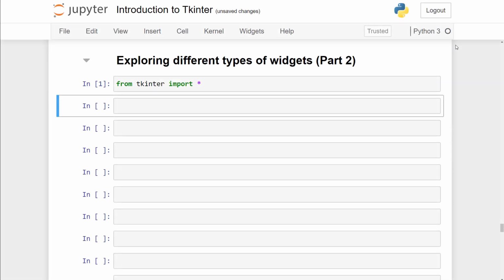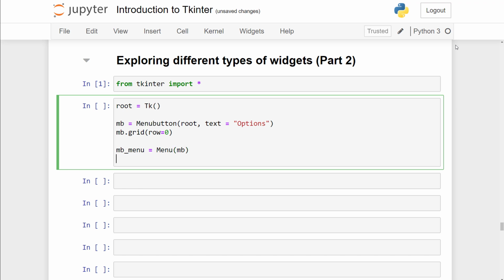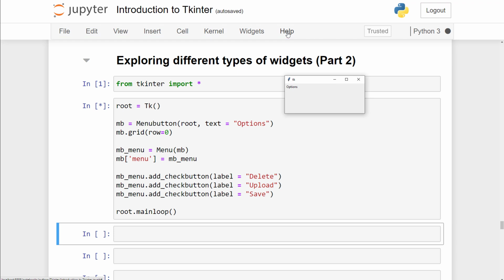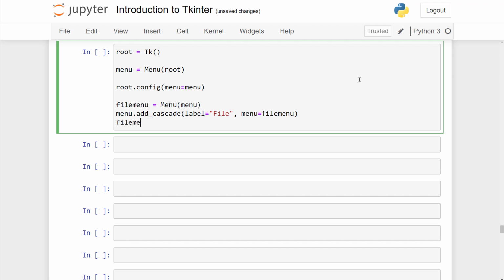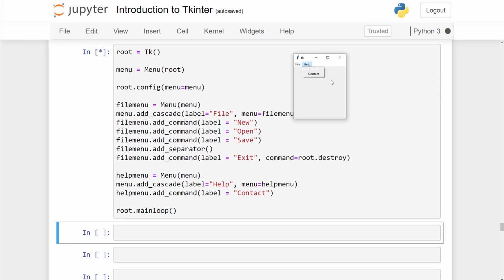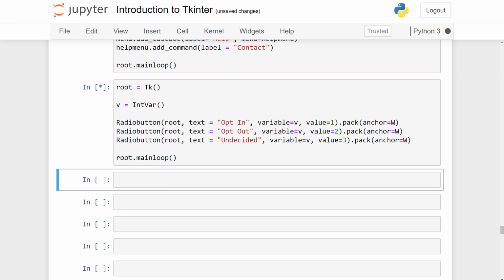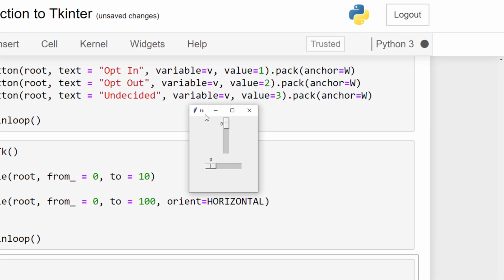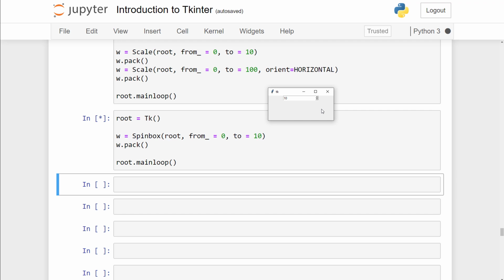Python Day 159: Tkinter Widgets Explained (Part 2)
In this session, you will continue exploring the wide range of widgets available in Tkinter. Building on the foundations from the previous lesson, you'll discover additional interface elements that allow your desktop applications to become more functional, interactive and user friendly.

As your applications grow in complexity, you'll need more than just labels, buttons and entry fields. Tkinter provides a rich collection of widgets designed to display information, organise content, accept user input and improve the overall user experience. Understanding when and how to use these controls is a key step towards building professional quality desktop applications.

Today, you will explore more of Tkinter's built in widgets, understand their purpose and learn how they can be combined to create richer, more engaging graphical user interfaces.
By the end of this lesson, you will have expanded your toolkit of Tkinter widgets and gained the confidence to design more capable and intuitive desktop applications.

• How to work with additional Tkinter widgets
• The purpose of different interface components
• How specialised widgets improve usability
• When to choose one widget over another
• How multiple widgets work together within a GUI
• Best practices for building intuitive user interfaces

Learning more Tkinter widgets helps you:
• Build richer desktop applications
• Improve the user experience of your software
• Create interfaces that are easier to navigate
• Expand the functionality of your GUI projects
• Prepare for more advanced application development
Professional desktop applications rely on a wide variety of interface elements working together seamlessly. The more widgets you understand, the more capable and polished your applications can become.

• Beginners learning Tkinter GUI development
• Learners building more advanced desktop applications
• Students expanding their Python programming skills
• Anyone interested in creating professional graphical interfaces
• Viewers preparing for larger Tkinter projects

🔥 Expand Your GUI Development Skills
Every new widget gives you another tool for creating engaging, user friendly applications. As you continue building your knowledge of Tkinter, you'll be able to design interfaces that are not only functional but also intuitive and enjoyable to use.
This lesson brings you one step closer to building fully featured desktop applications that look and behave like professional software.

👉 Comment which new Tkinter widget you found most useful in this lesson